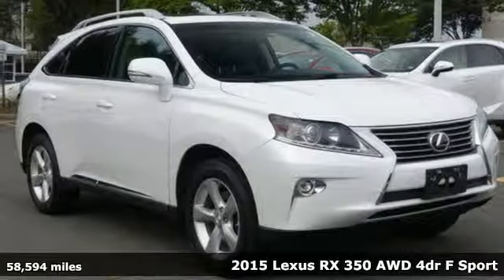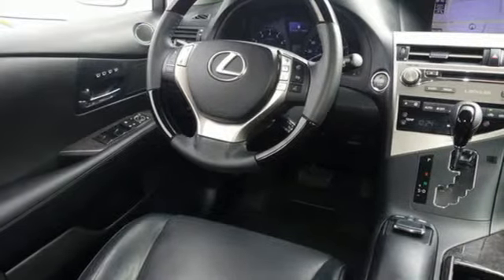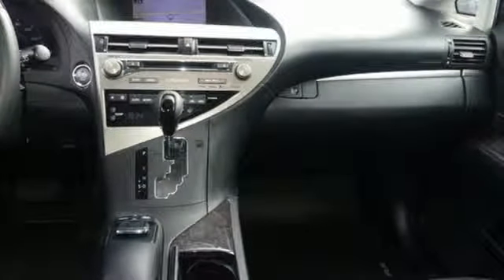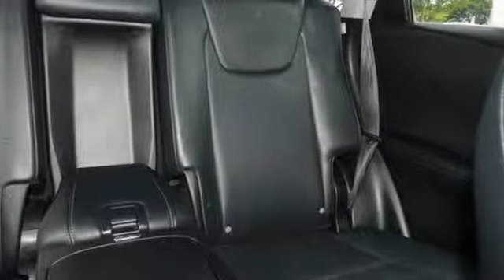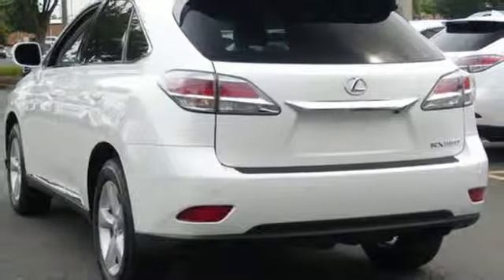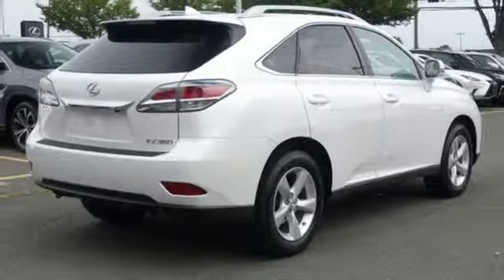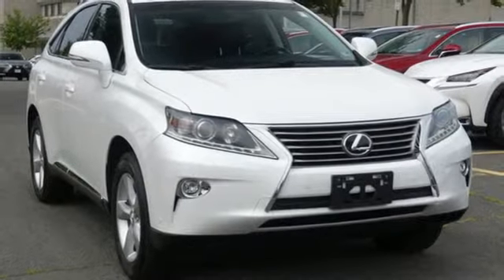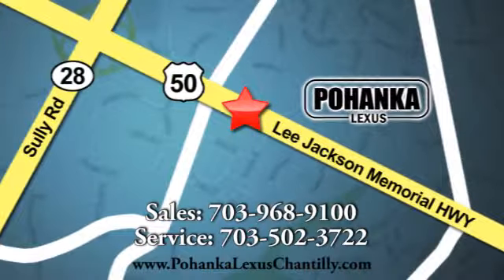Used 2015 Lexus RX 350 Chantilly Dale City VA DC, MD NXK2105774A - SOLD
Year: 2015
Make: Lexus
Model: RX 350
Trim: AWD 4dr
Engine: L Cyl.
Color: WHITE
Interior: BLACK
Mileage: 58594
Stock #: NXK2105774A
VIN: 2T2BK1BAXFC303893
***COME SEE WHY THE RX IS THE NUMBER ONE SELLING LUXURY SUV IN AMERICA*** L/CERTIFIED!!! CLEAN CARFAX!!! NEW FRONT AND REAR BRAKE PADS/ROTORS!!! COMFORT AND PREMIUM PACKAGES!!! NAVIGATION!!! INTUITIVE PARK ASSIST!!! HEATED AND VENTILATED SEATS!!! BACKUP CAMERA!!! BLIND SPOT MONITOR!!! This Vehicle is L/Certified with Warranty Coverage up to 6 years from the Date of first use and Unlimited Miles!! You will also receive Complimentary Scheduled maintenance for the next 2 years or 20,000 miles!! With 24/7 roadside assistance and trip interruption services. Peace of mind that extends beyond the vehicle’s original warranty. That’s not all!! It has been through a rigorous 161 point SAFETY and QUALITY inspection! Our Service department is open from 5:30am to 11:00pm 365 days a year!!! NO APPOINTMENT NECESSARY!!! With FREE Wi-Fi internet Cafe, Children’s Play Area, Snacks, massage chairs and Sports Lounge. Be a part of the Pohanka Lexus family. *SiriusXM satellite radio (complimentary 90-day trial subscription included)

Address:
13909 Lee Jackson Memorial Hwy